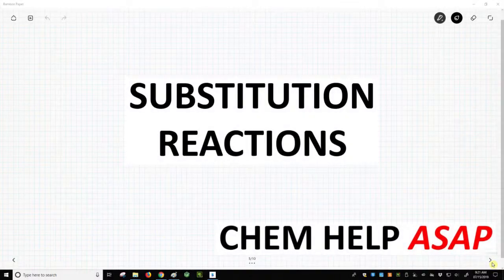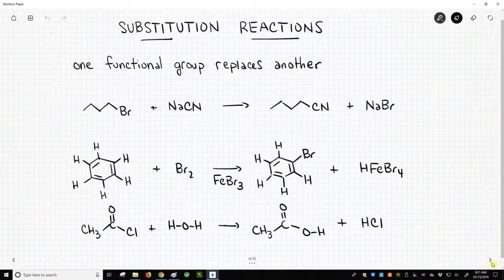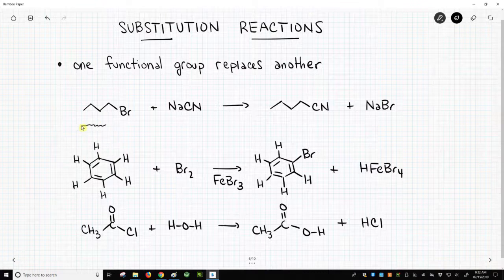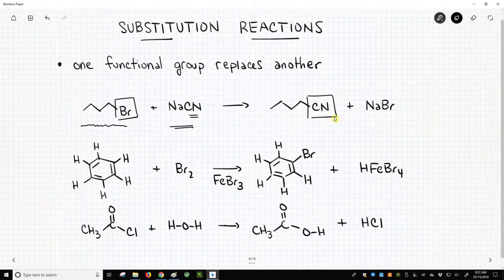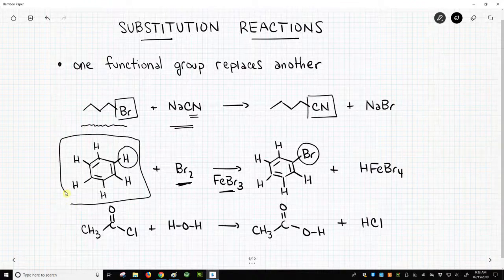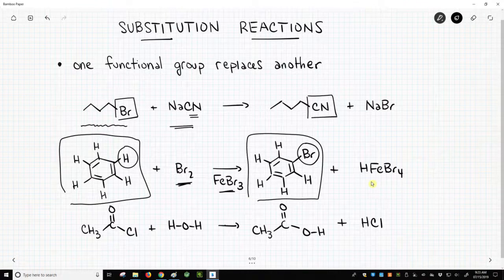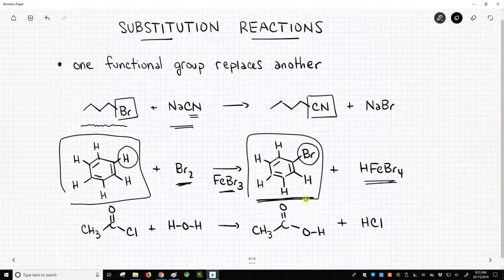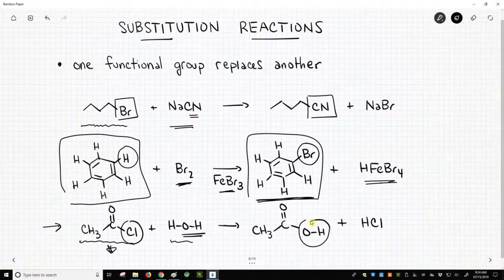substitution reactions in organic chemistry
Substitution reactions involve the replacement of one functional group with another.  Substitutions in organic chemistry normally involve the exchange of groups on a carbon atom.